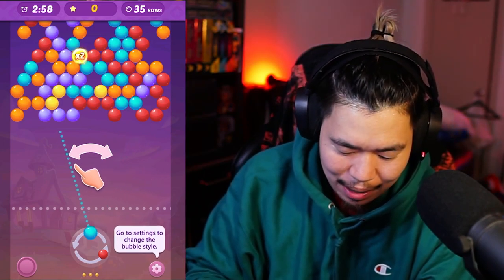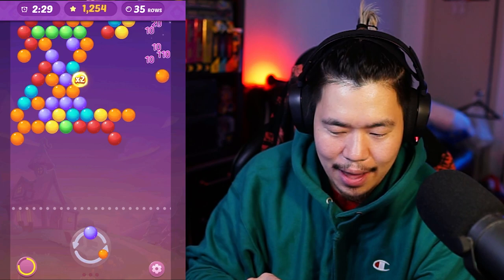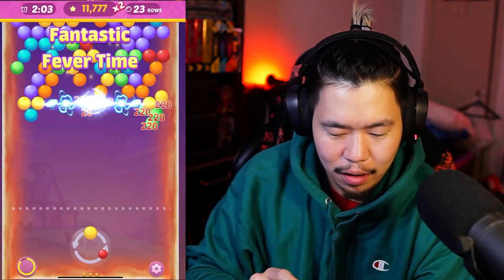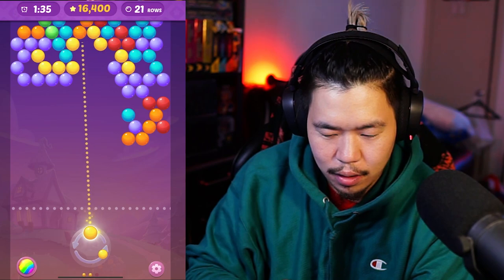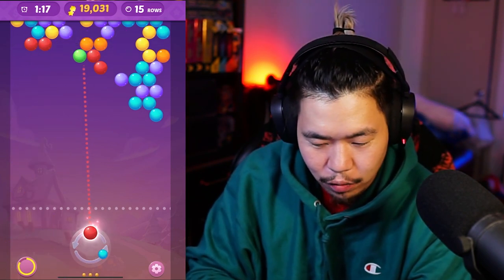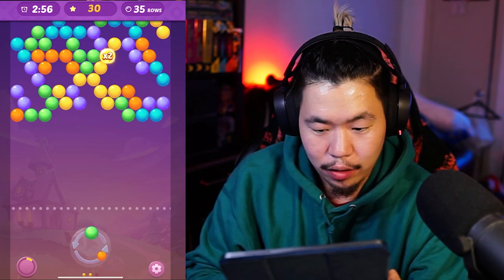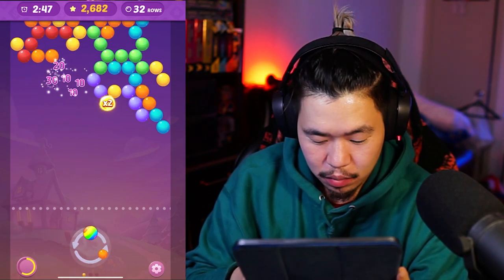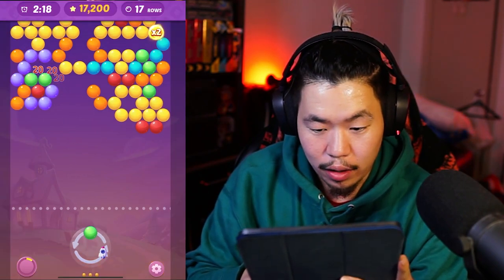Popping Bubbles to WIN SOME MONEY - Bubble Buzz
Or @dHitman137

Thanks

Hitman Out!

Bubble Buzz is the best, fair, and safe game to win real money playing a game! The app is
legit, real, and secure. If you are asking, how do I make money playing games? Bubble Buzz